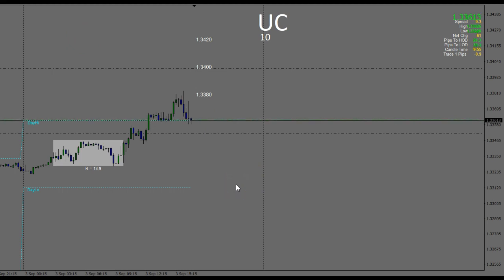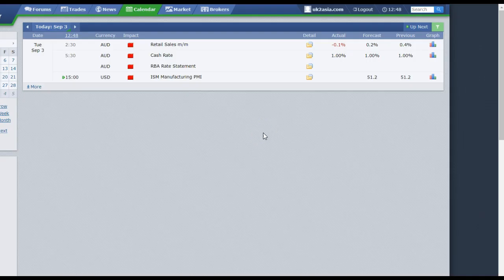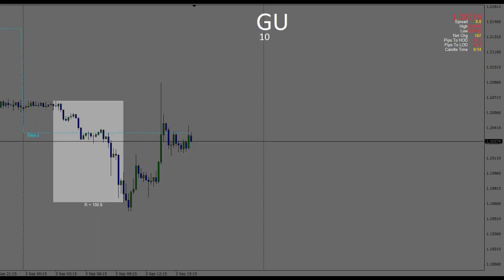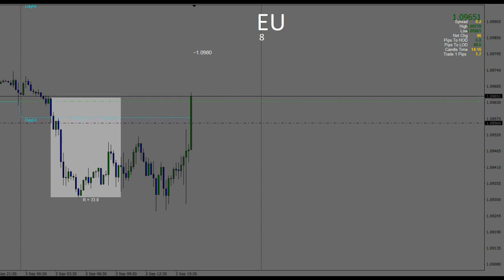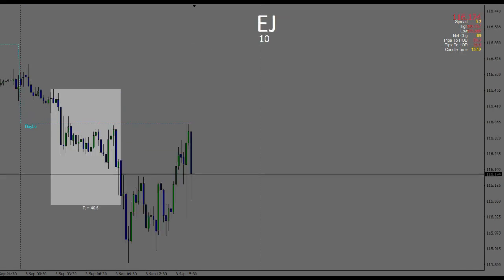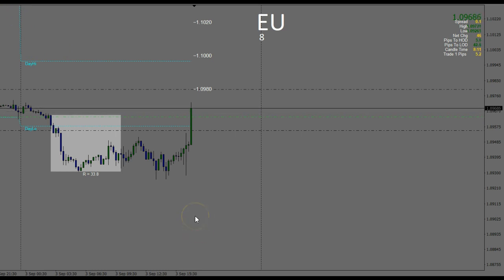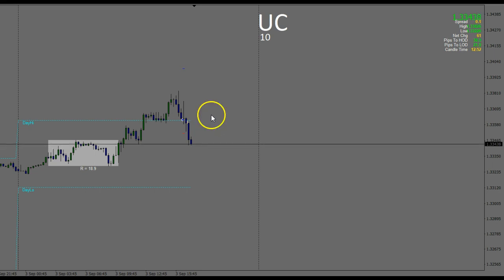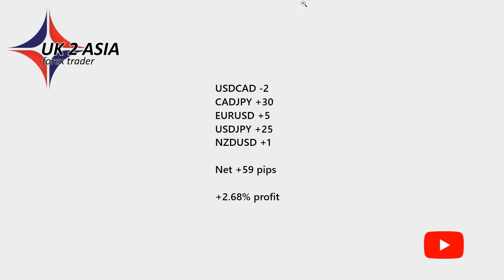2.68% profit in just 24 minutes today | Red news forex trading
2.68% profit in just 24 minutes today, red news forex trading.

Forex trading red news events can seem a little daunting for many traders who are just starting out. It needn't be. I hope that by watching this and the other red news trading videos, you'll see that by using the strategy that we do, it can be a calm and relaxing way to trade forex.

Some pointers for successfully trading red news events:
Many traders feel nervous, stressed and tense when trading red news. This will be due to the often volatile moves and the fear of losing. There really is no need to feel that way. What’s the worst that can happen if your trade goes against you? You’ll get stopped out. But that really doesn’t matter if you have followed the rules surrounding your risk management.
The key factor behind taking a red news trade or any other trade for that matter is that you shouldn’t feel any kind or discomfort or angst. The key factor behind doing away with those negative feelings is to ensure that the amount that you lose should the trade go against you is well within your overall plan regarding your risk.
If you find yourself with feelings of regret whenever you get stopped out, reduce your lot size to an extent that it doesn’t hurt to lose even if this means cutting back to a 0.01. You can always increase this once you are seeing more winning consistency in your trading.
That fear of losing will be a real stumbling block if not removed. Once you get to a point where the losses are an expected part of your trading plan, even the tension and stress that news trading brings on will disappear.